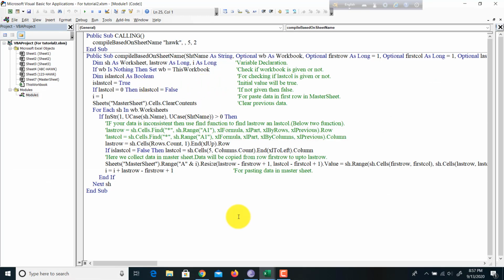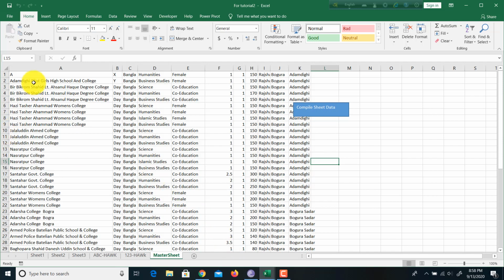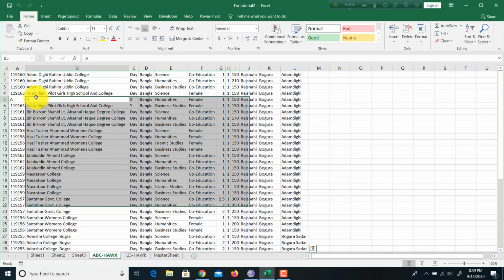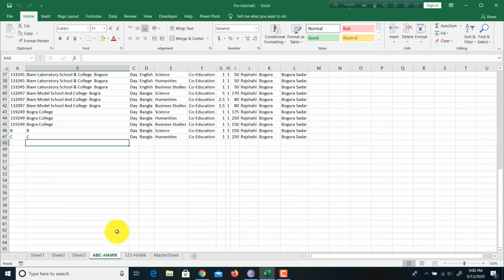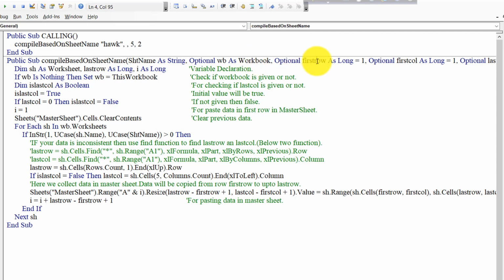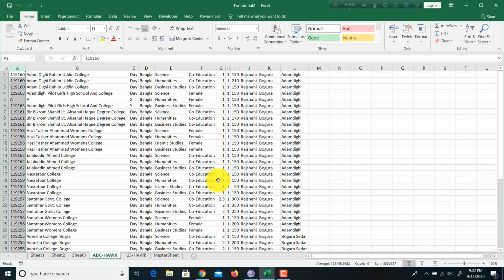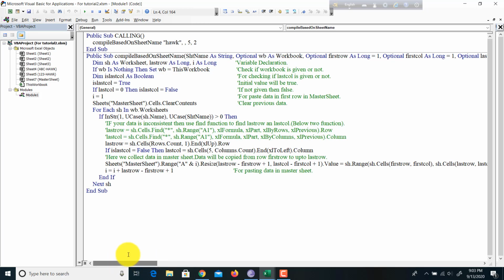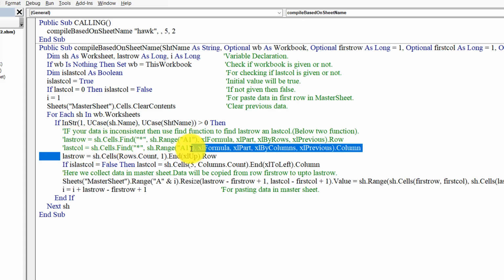Copy Data from Sheet based on their name name..Dynamically define range to copy Data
In this video i am going to show you how you can copy certain range of data based on their sheet name..Let say you have 100 of sheet and you  want to copy certain data based on their name...Let say i want to copy data from those sheet which contains "hawk" in their sheet name then it will go to each sheet and check if that sheet name is hawk or not and then copy certain range of data from that sheet...Hope you like this video..If you have any question please comment.